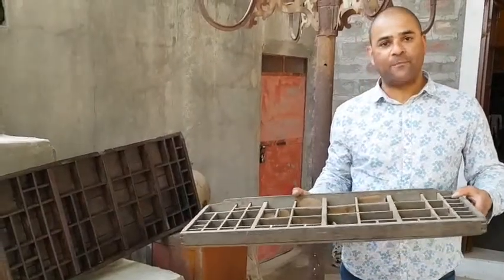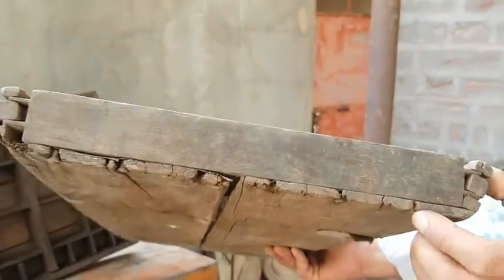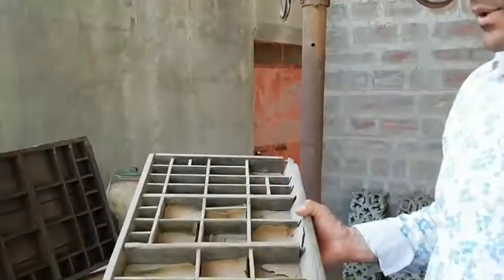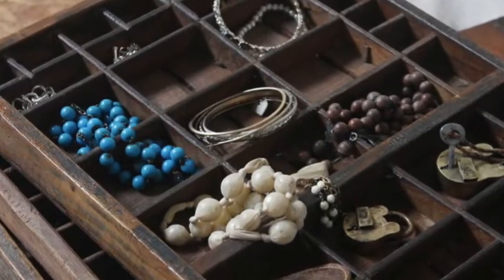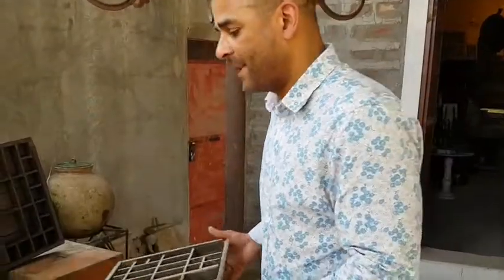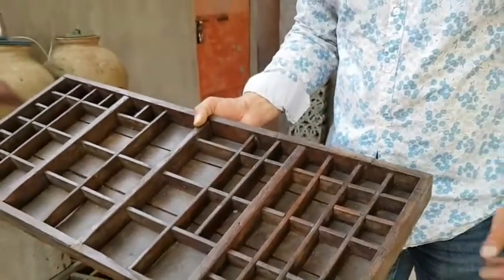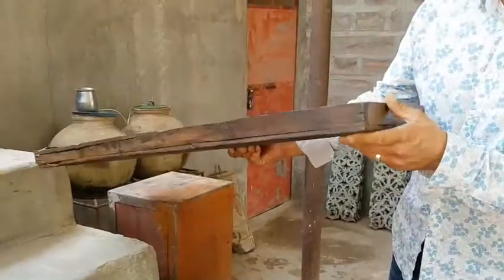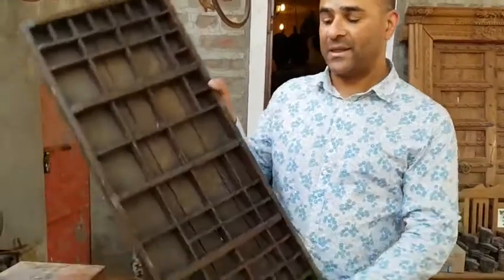Up-Cycling Vintage Printers Trays | Carl in India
We regularly get asked about where we buy our antique, reclaimed vintage furniture, and the majority of our furniture comes from India. Carl is currently on his annual trip to India to find unique vintage pieces for you all to enjoy. In this trip, Carl has selected a range of vintage printers trays.

In this Video, Carl is showing the printer's tray before and after they've been up-cycled. All of our printers trays are made from solid teak which is very durable and will last for years to come. W find the items in a very dusty, cracked, and sections coming apart slightly. We clean the trays, fix the cracks and put the joints back together to create a beautiful and sturdy vintage printers tray. We don't change the item too much as this will takeaway the wonderful character. Find out more by watching the video now.

Today these printer's trays can be used as innovative storage cases, display cases, organisers or wall hangings with multiple compartments...perfect for your personal treasures especially if you have a large collection of small objects!  Consider organising your craft space or children's room with these vintage printing block trays.